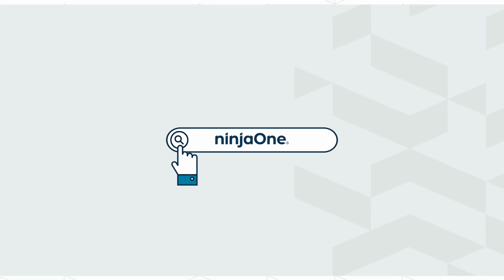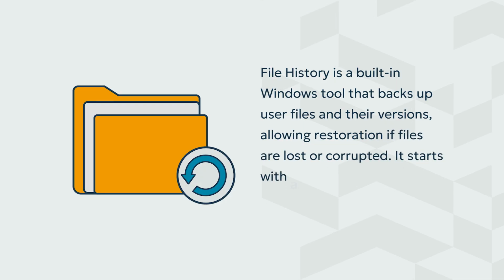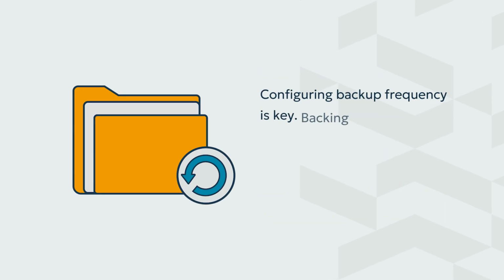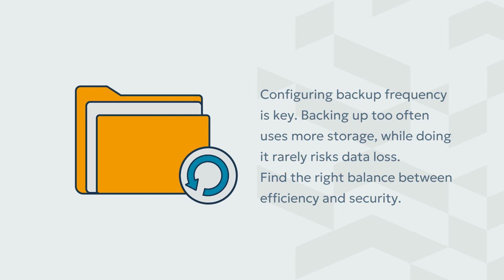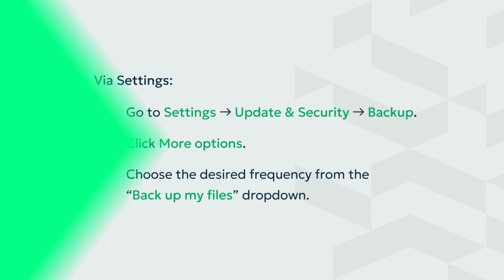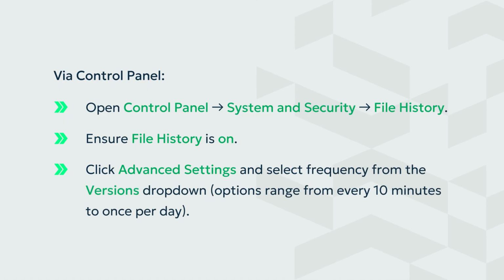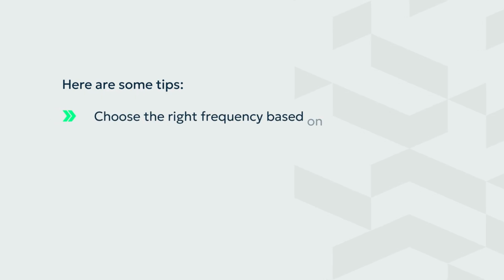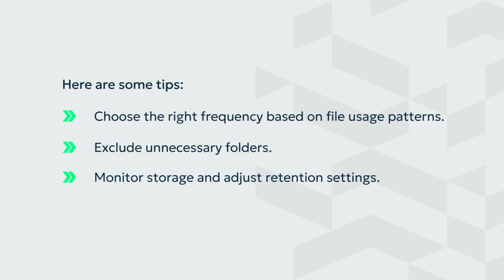How to Configure Your File History Backup Frequency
Determining how often your File History performs backups is a careful balancing act between resource use and data security. This video guide will show you how you can configure this feature!

Read the full blog on How to Configure Your File History Backup Frequency

Chapters:
00:00 Introduction
00:18 What is File History and How it Works
01:04 Two Methods to Configure File History
01:35 Optimization Tips